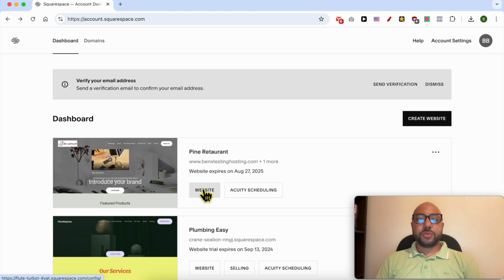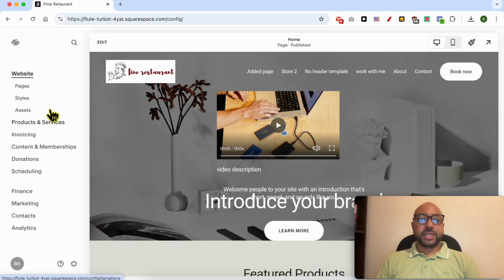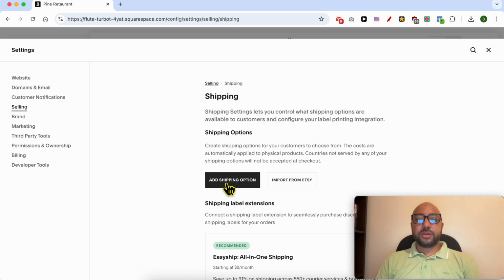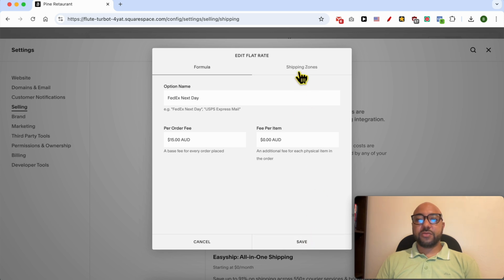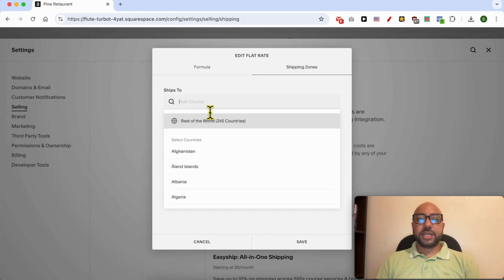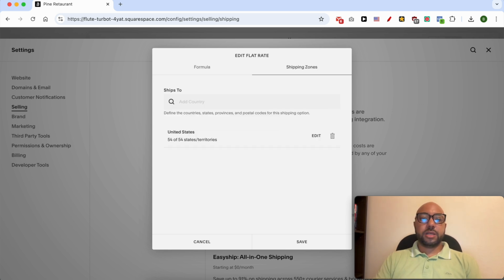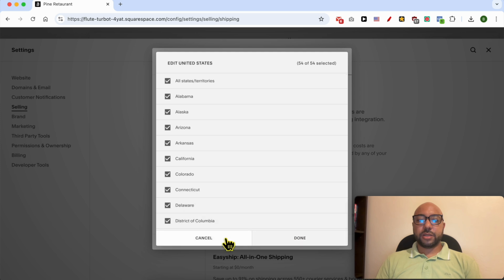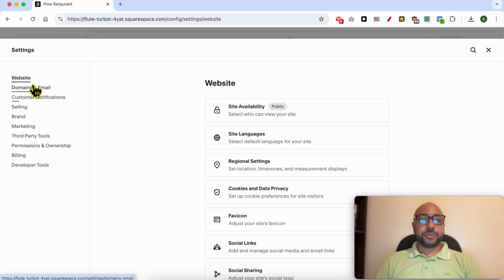How to Add Shipping Cost on Squarespace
In this video, you'll learn how to add a shipping cost on Squarespace with step-by-step instructions. Discover the process of setting up flat rate shipping, customizing shipping zones, and more. If you need to understand how to add a shipping cost on Squarespace, this guide is for you. We walk through each step to ensure your shipping settings are correctly configured.

Whether you're adding a base fee or a cost per item, we've got you covered. Learn how to implement these changes and see them live on your site.

Don't miss out on becoming a Squarespace pro! How to add a shipping cost on Squarespace is just one of many topics covered in our free course.